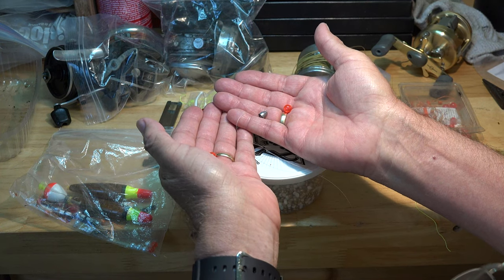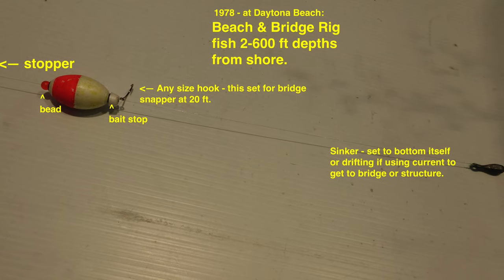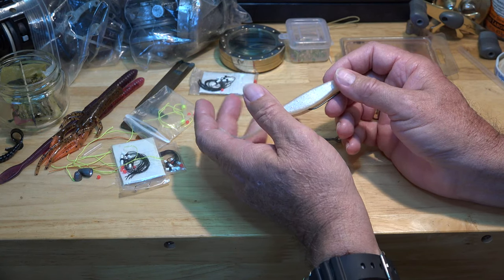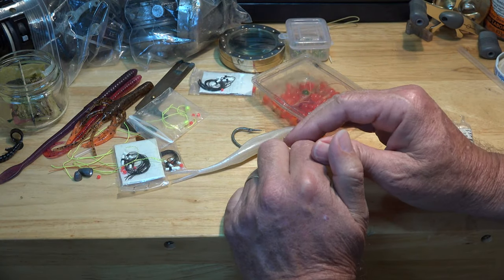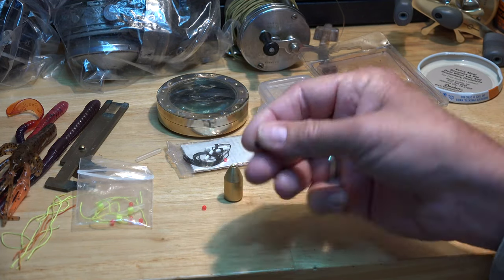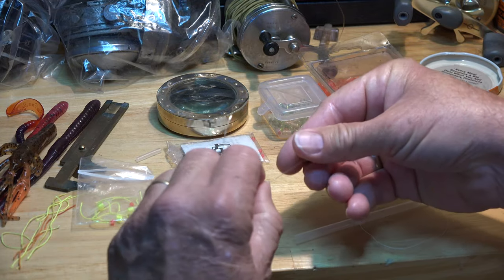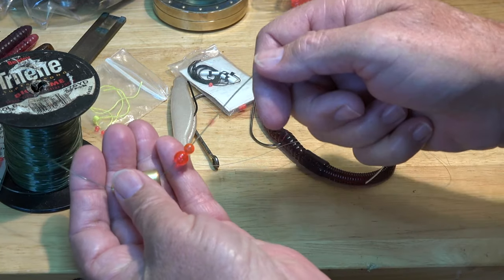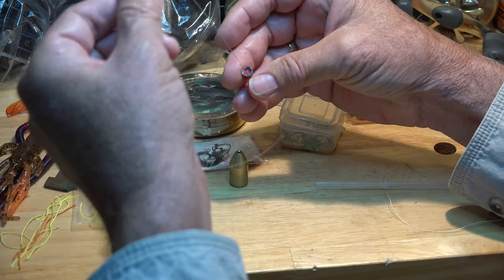Fishing Tips: Weedless Plastics Snag Free: Worm Grub Swimbait Fishing Rigs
Fishing Tips: Weedless Plastics Snag Free: Worm Grub Swimbait Fishing Rigs: 100% Bite Feel - Carolina Texas Fish Finder Casting Rigs for Bass Trout Snook Redfish - Fluke Worm Grub - Anything Big or Small. Saltwater Freshwater Offshore Inshore Rigs Video Weedless Plastics Fishing Rigs: 4 In One Adjustable Snag & Problem Free Rig Saltwater or Freshwater How To Tie Adjustable Fish Rigs Simple Is Best! Use Video Fishing Rigs Texas Carolina Bottom & Fish Finder In One Bass Rig: Capt. Matt's Weedless Worm Bass Fishing Slip Rig How To Video Combine all the rigs you normally tie in one easy adjustable snagless rig! Weedless Worm Bass fishing snagless rigs: the best bass fishing rigs are generally recognized for plastics as two: weedless Carolina bass fishing rig, and the Texas bass fishing rig. In salt water the best fishing rigs are generally recognized as the fish finder fishing rig, and the bottom fishing rig. Both the salt water rigs are essentially the Carolina bass fishing rig & the Texas bass fishing rig with heavier weights and hooks - sometimes very large hooks. Weedless Saltwater rigs can be rigged snagless with hooks or plastics - just like the Carolina and Texas snagless rigs - but in bass fishing, rarely is live bait used anymore. The slip rig will allow a fisherman to easily go from one rig to the next, on the fly - so you could be dragging a bait trying to find the fish (fish finder rig) - see one in the distance and switch to snagless Texas rig and cast right to it. Simple as that. The best fishing rigs all have one thing in common - they are easy to understand and easy to tie. The weedless slip rig for bass, snook, trout, redfish is simple, fast, effective, uses no hardware to spook fish and is snag free. Add it to your arsenal and teach a kid to fish! Top weedless worm bass rigs & best bass rigs all in one snag free rig! How to tie a snagless Texas Rig - how to tie a snagless Carolina rig - how to tie a fish finder rig - how to tie a bottom rig - how to tie an adjustable slip rig. Snag free worm & plastics adjustable rig for salt or fresh water fishing from boats or fishing from shore how to video. Captain Matt Mattson how to rig Texas Carolina snagless weedless worm bass fishing rigs YouTube video. How to bass rig. Snag free bass rig video. How to rig for snag free bass fishing. Best snagless bass fishing rig to use is the simplest and gives the most utility, learn the slip rig adjustable bass rig. Rigging for weedless worm bass fishing. In salt water: use two ties for heavier weights so one jams against the other for a quick snook rig, trout rig, weakfish rig or redfish rig. The slip rig even doubles as a snapper rig or grouper rig on the main line (best feel). Rigging made easy. Bass rigging 101 basics. Carolina Rig Fishing. Fish finder rig fishing. Bottom rig fishing. Texas fishing rig. Carolina fishing rig. Best bass fishing rigs. Texas rig bass fishing. Fully adjustable Texas & Carolina fishing rig. Fully adjustable fish finder rig to bottom fishing rig. Two fishing rigs in one - fishfinder fishing rig and bottom fishing rig. Double the bearing strength on your hook and fish by simply changing the plastic worm, grub, fluke, or live bait depending on your use as a saltwater fishing rig or a freshwater fishing rig. Capt. Matt's adjustable slip rig video. Slip rig for bass fishing video. Weedless flats slip rig for flounder fishing video. Weedless slip rig for trout fishing video. Weedless slip rig for black seabass fishing video. Weedless slip rig for redfish fishing video. Weedless flats slip rig for snook. fishing video. Weedless snagless slip rig for redear fishing video. Weedless flats slip rig for cobia fishing video. Weedless slip rig for mackerel fishing. Weedless slip rig for Kingfish fishing video. Weedless slip rig for bluefish fishing video. Weedless snagless slip rig for surf fishing. Weedless slip rig for beach fishing. Weedless flats fishing rig video. Slip rig for reef fishing video. Slip rig for shore fishing video. Slip rig for bank fishing video. Weedless Plastics Snag Free: Worm Grub Swimbait Fishing Rigs: 100% Bite Feel - Carolina Texas Fish Finder Casting Rigs for Bass Trout Snook Redfish Weedless Plastics Snag Free: Worm Grub Swimbait Fishing Rigs: 100% Bite Feel - Carolina Texas Fish Finder Casting Rigs for Bass Trout Snook Redfish Weedless Plastics Snag Free: Worm Grub Swimbait Fishing Rigs: 100% Bite Feel - Carolina Texas Fish Finder Casting Rigs for Bass Trout Snook Redfish Weedless Plastics Snag Free: Worm Grub Swimbait Fishing Rigs: 100% Bite Feel - Carolina Texas Fish Finder Casting Rigs for Bass Trout Snook Redfish Weedless Plastics Snag Free: Worm Grub Swimbait Fishing Rigs: 100% Bite Feel - Carolina Texas Fish Finder Casting Rigs for Bass Trout Snook Redfish Weedless Plastics Snag Free: Worm Grub Swimbait Fishing Rigs: 100% Bite Feel - Carolina Texas Fish Finder Rig